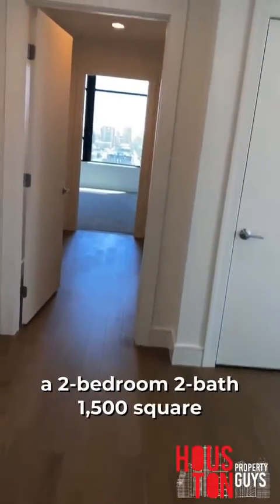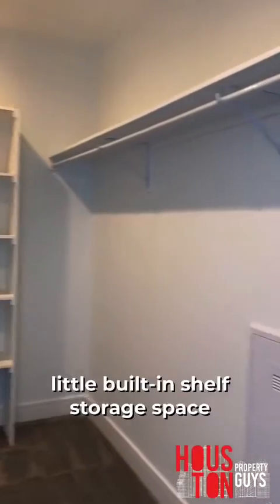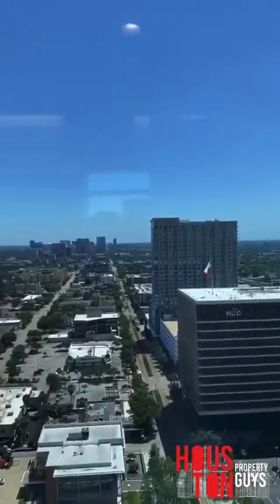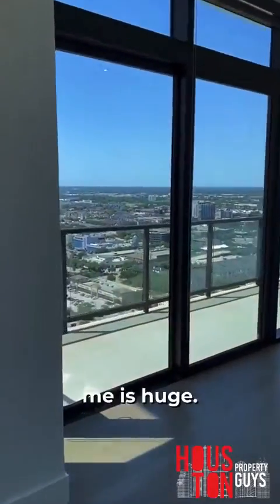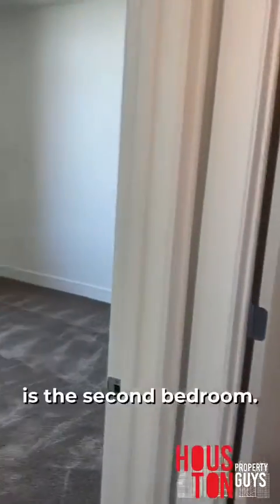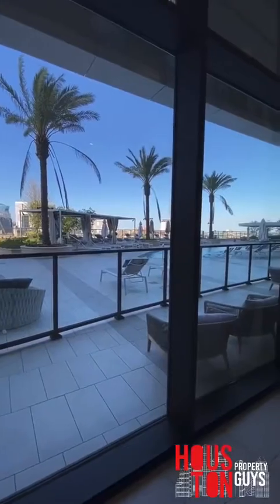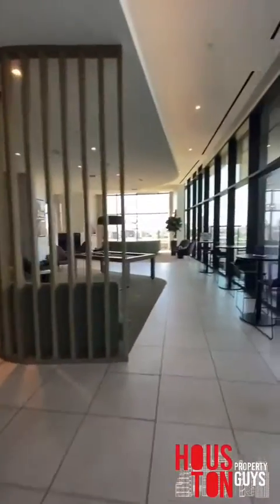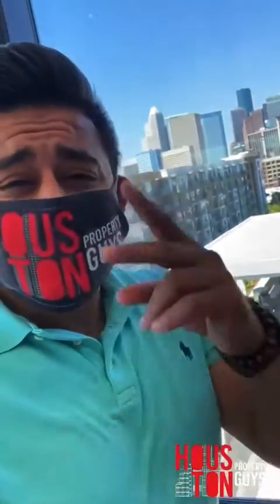STUNNING 2-BR Corner Unit in Midtown w Floor to Ceiling Windows 🤩😍⁣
So this tour also includes a brief clip of the amenities too! This unit has it all w the natural lighting, floor to ceiling windows, downtown views, and the aesthetics of this unit are just on point! Hope y’all enjoy this tour @lanewaysmidtown 💯⁣
⁣Would love to hook anyone up looking or interested in this place so y’all hit us up or just let them know that HPG sent you🙌📲⁣
•Address: 2850 Fannin St, 77002⁣
•Name: Drewery Place (also referred to as Laneways Midtown) ⁣@lanewaysmidtown⁣
•Floor Plan: B3.1⁣
•2 Bedroom/2 bathrooms⁣
•SQFT: 1,522 SQFT⁣⁣⁣⁣⁣⁣
•UNIT #: 2601⁣
•Price: ~$3,965/month⁣⁣
(Normally $5,155/month 🤯)⁣⁣⁣
•Special: 3 MONTHS FREE! ⁣⁣⁣⁣⁣⁣
Free valet for residents and guests as well as a swim up bar at their pool. JAW-DROPPING Downtown Views, Green space with no pets allowed for picnics and lounging, an amazing amenities floor and the gym will make you cancel your gym membership! Foreal tho @laneways_fitfam aka Asher is a trainer who provides this community w his services and trust me when I say this man knows how to get people SWOLE💪⁣
⁣⁣Would love to hook anyone up looking or interested in this place so y’all hit us up 📲⁣
S/o to @ChampagnePapi and H-Town’s flame @TravisScott for the throwback bangers🙌🙏⁣⁣⁣⁣⁣⁣⁣